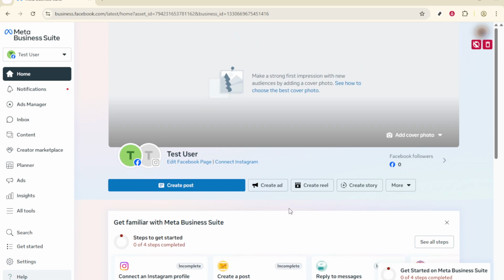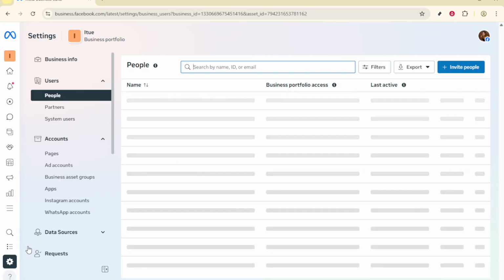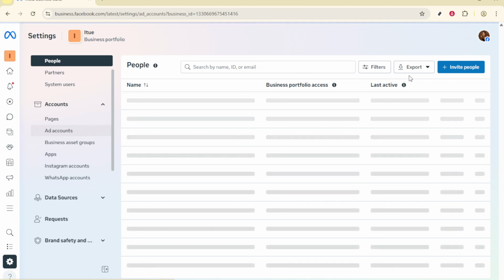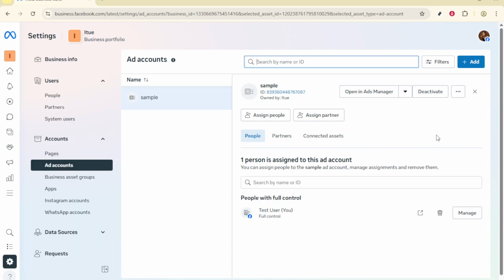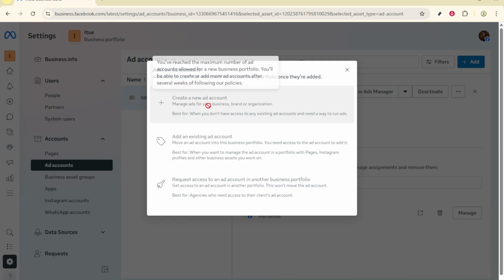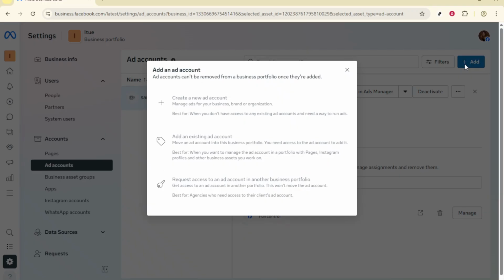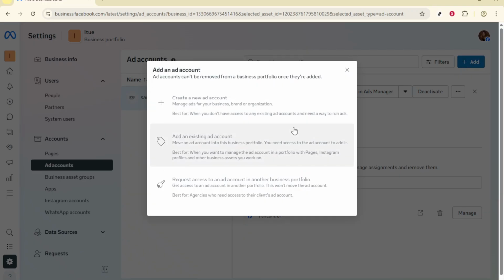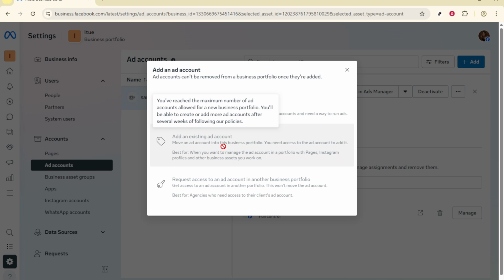How to Create Facebook Ad Account in Meta [2025 Guide]